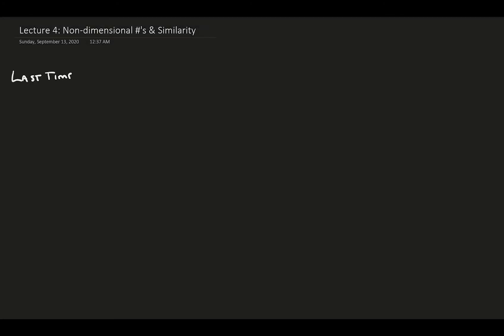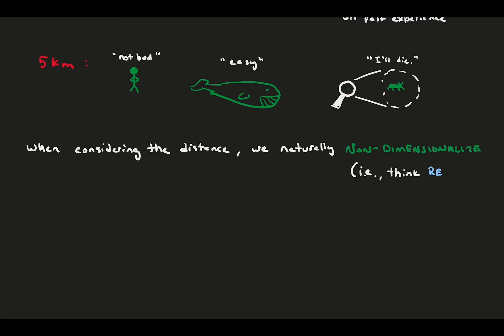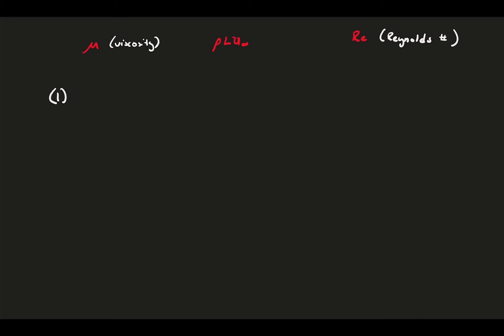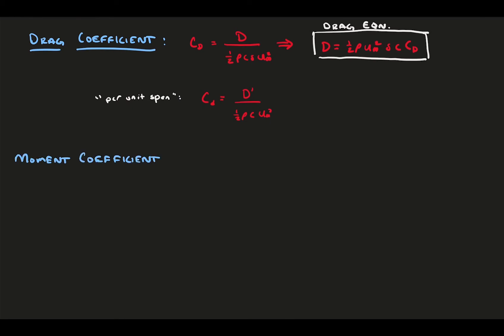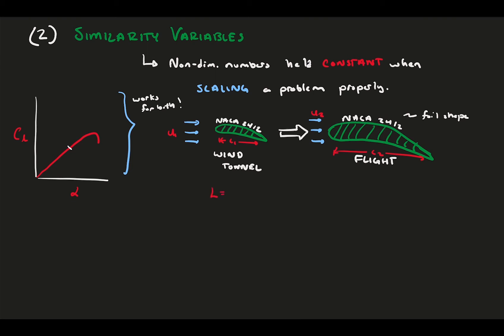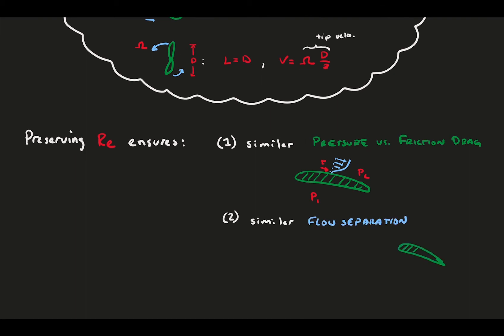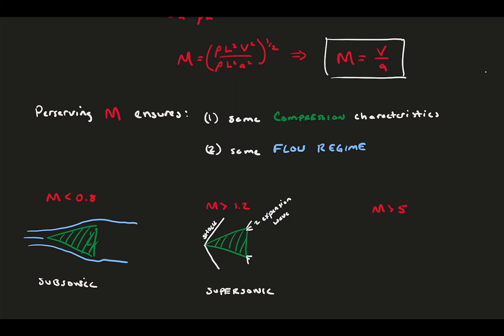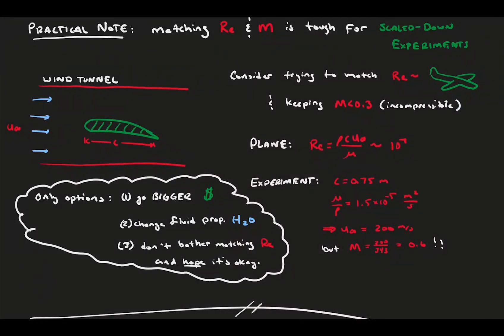Nondimensional numbers and Similarity [Aerodynamics #4]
In this lecture, we go over non-dimensional numbers and similarity. Non-dimensionlization in aerodynamics and fluid mechanics is a way of thinking relatively, and we continuously compare forces, lengths, etc. to other relevant problem parameters. These non-dimensional numbers continue into Similarity, which is a way of scaling problems and ensuring things stay consistent.